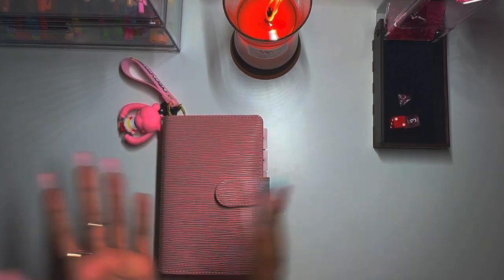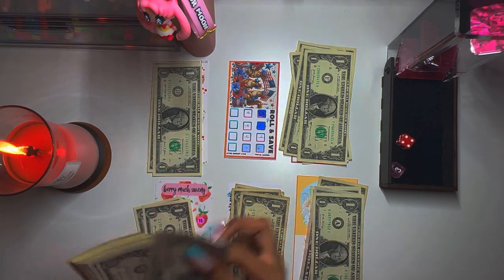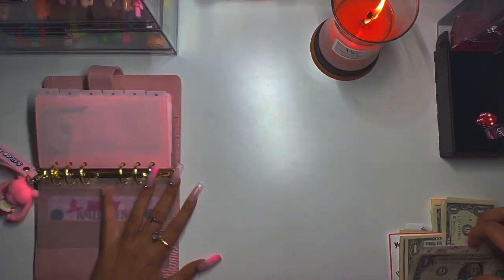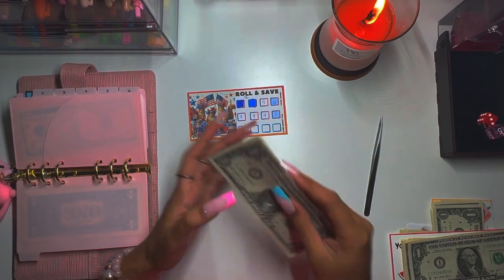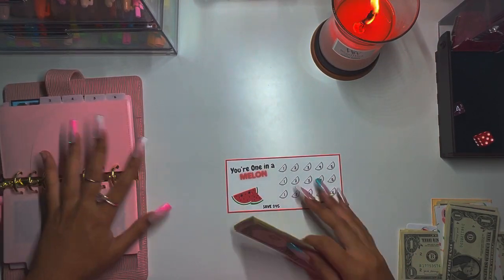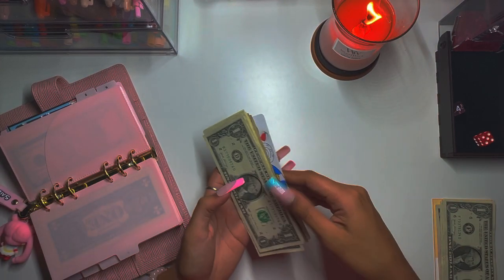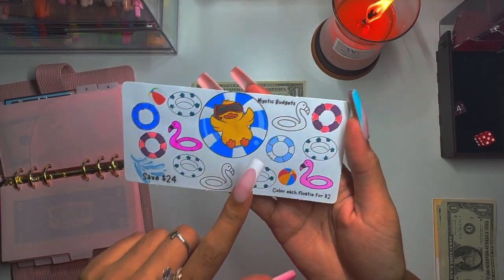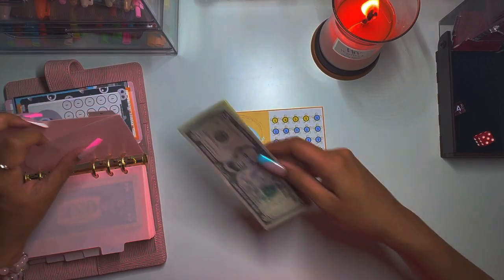✨ Mini Savings Challenges | $60 | August 2024 ✨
Hey guys welcome back to the channel. My name is Ashley and i am on the road to becoming debt free and achieving financial freedom. I hope you guys are doing amazing and enjoy this video love yaaaaaaa ! 😊💕

TheBudgetPrincessa
Amsterdam,NY

loveee yaaaa !!!

Product Links :

Dice Tower

Clear PVC Envelopes

Mickey Mouse Happy Planner